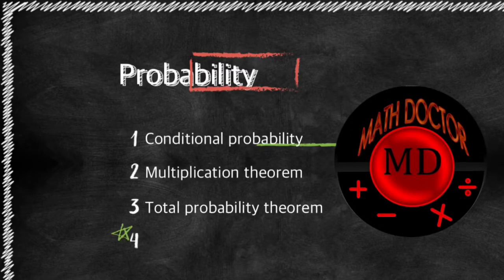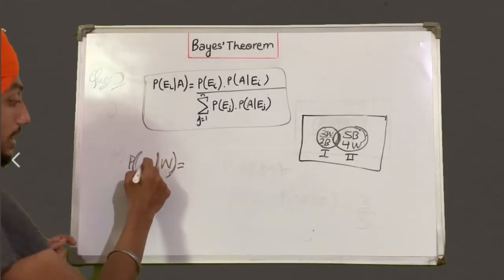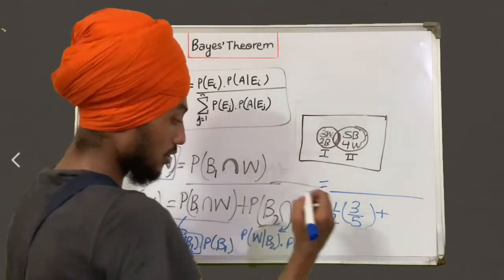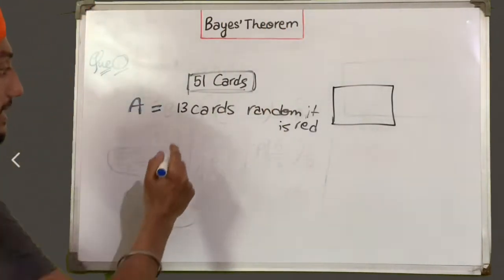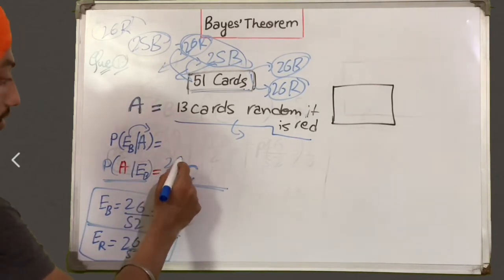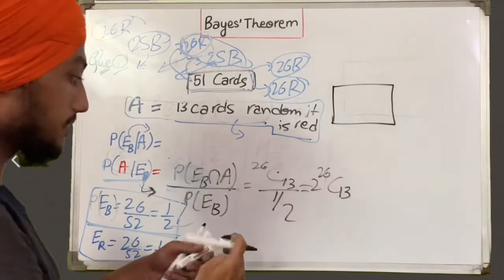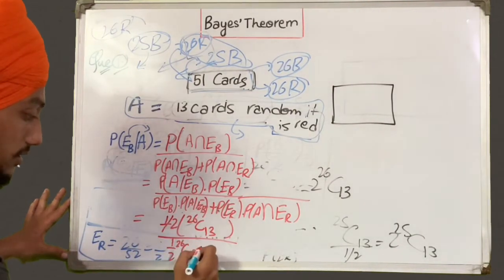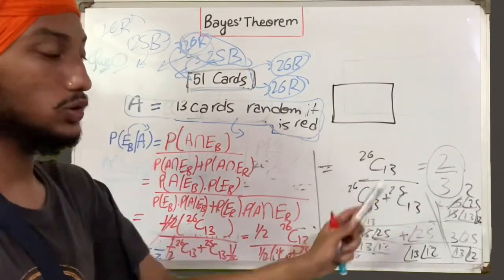Lecture 4 |Bayes’s Theorem| Probability |Mathdoctor|Class 12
In this video We have solved problems on the bayes’s theorem .I hope understood everything well.